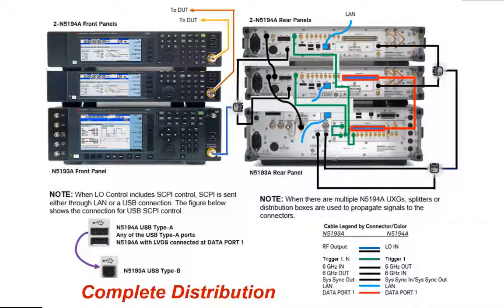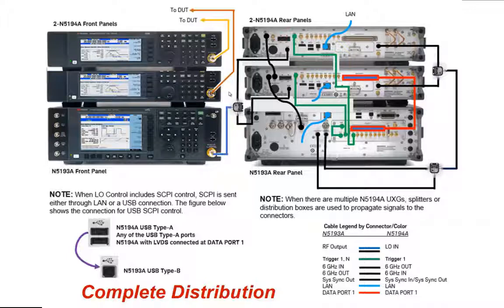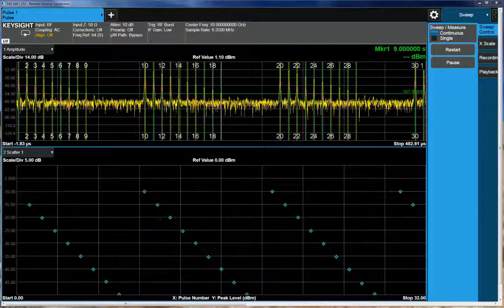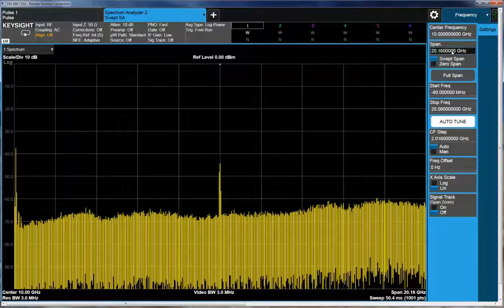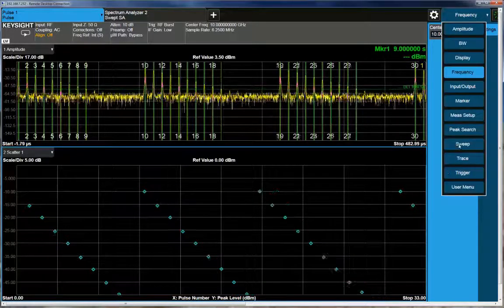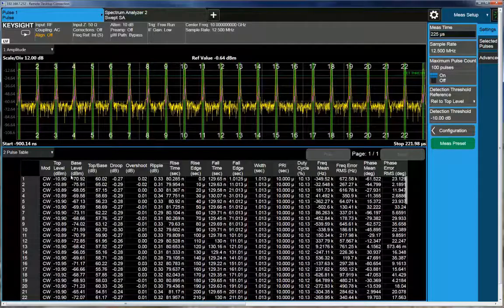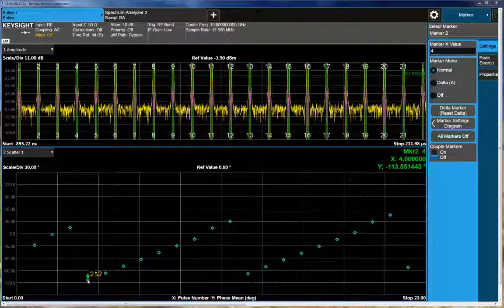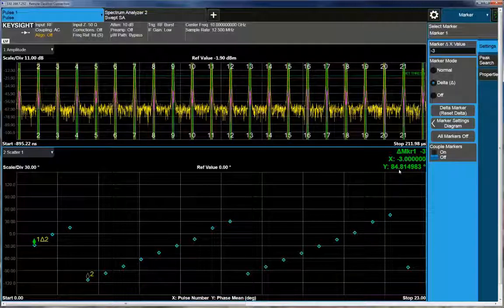RADAR and EW Coherent Signal Generation and Analysis - Amplitude Walks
Demo of RADAR and EW coherent signal generation and analysis using Keysight’s UXG family with focus on amplitude walks